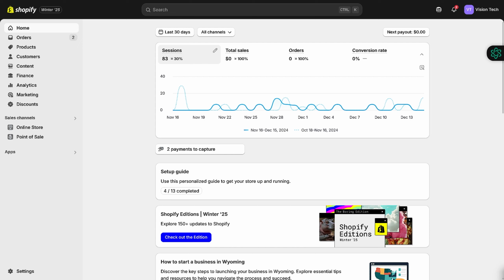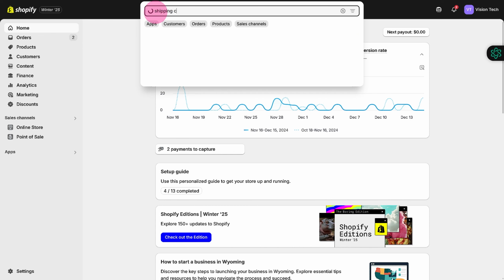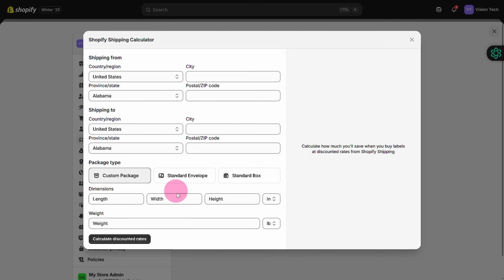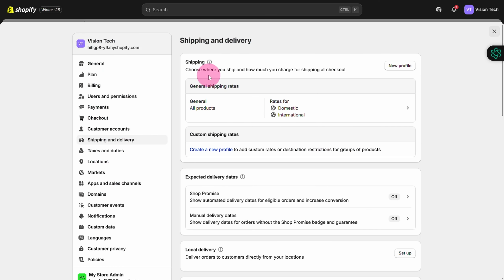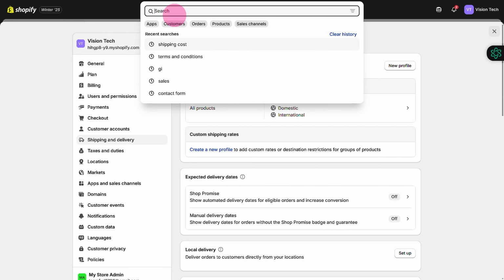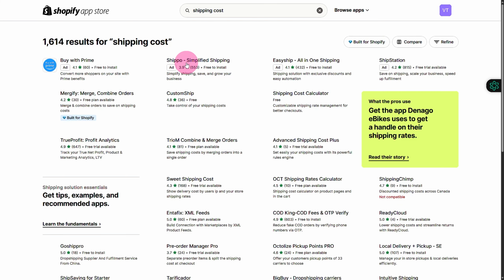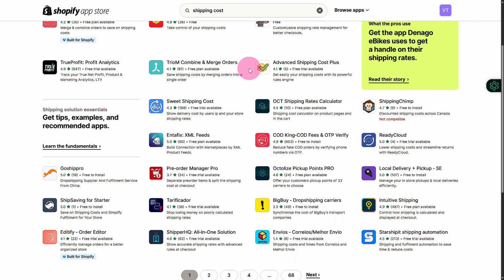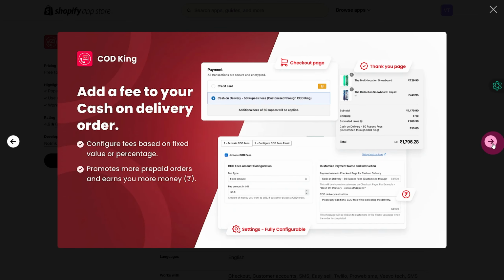How to Add Estimated Shipping Costs to Shopify Checkout